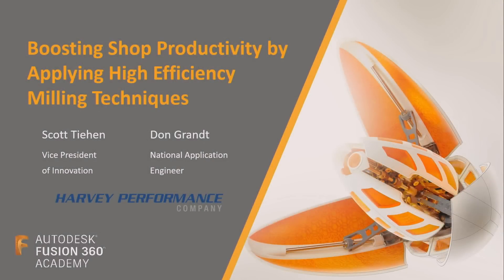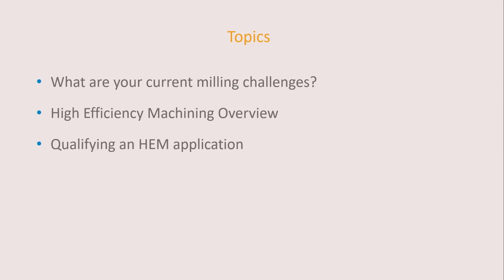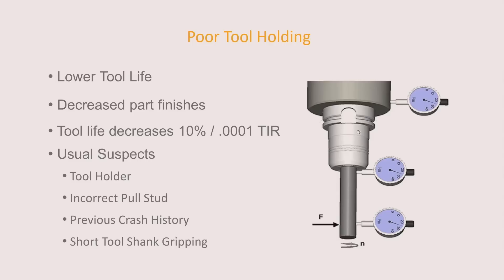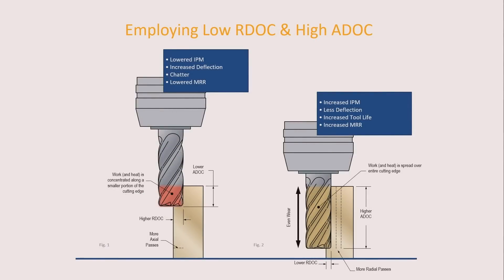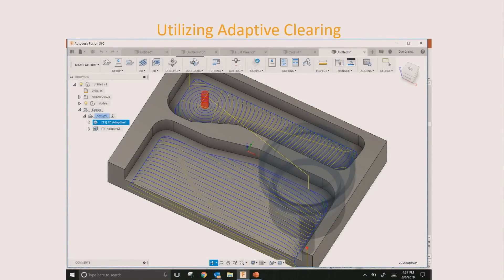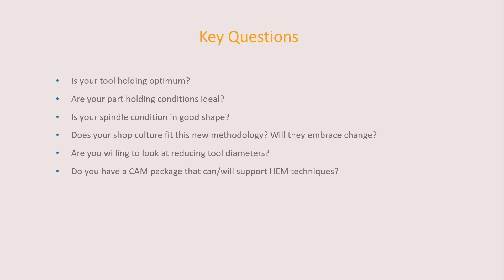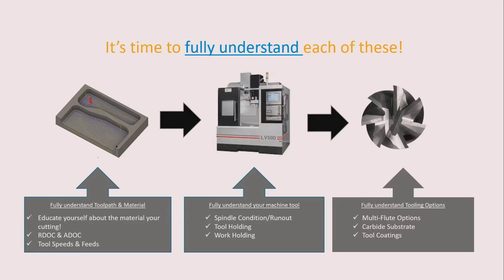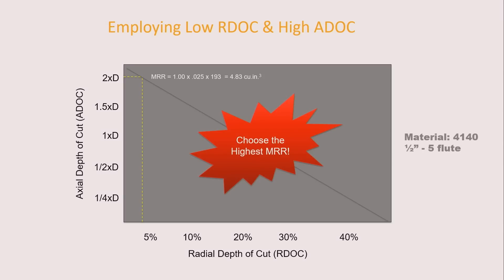Boosting Shop Productivity by Applying High Efficiency Milling Techniques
If you missed Fusion Academy of Autodesk University, we have FANTASTIC news for you -- all of the academy sessions can be found here:

In this session, Scott Tiehen (VP of Innovation at Harvey Performance Tool) and Don Grandt (National Applications Engineer) will look at how to apply high efficiency machining techniques, and will cover key topics that include: an overview of high efficiency milling; qualifying proper applications for HEM; how to select the right end mills; speeds, feeds, and running parameters for Adaptive Clearing toolpaths; advanced tool holding techniques for more aggressive runs; how to introduce High Efficiency Milling into a shop's workflow.

*We did our best to fix the audio, but with a live session, these tend to have issues so we apologize in advance if you find it to be sub-par.